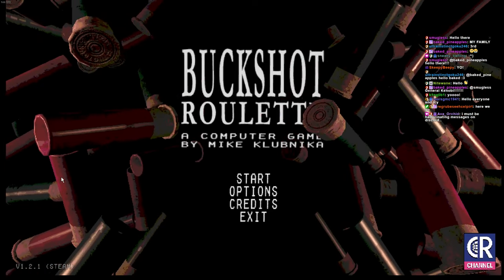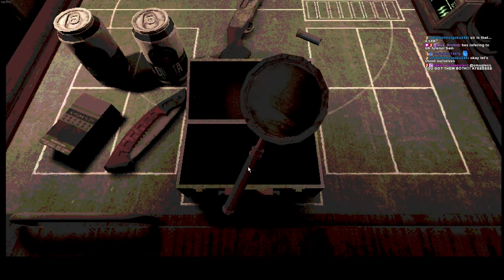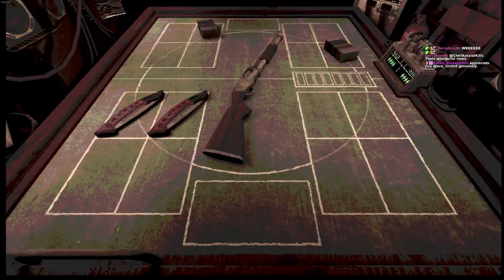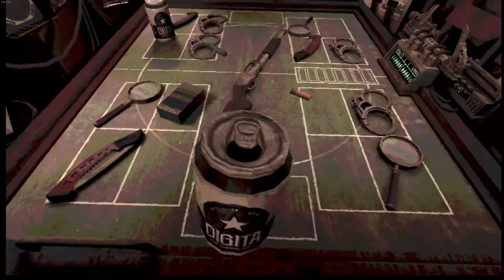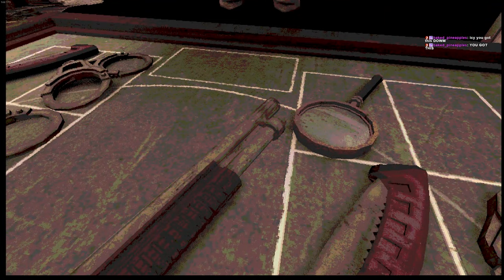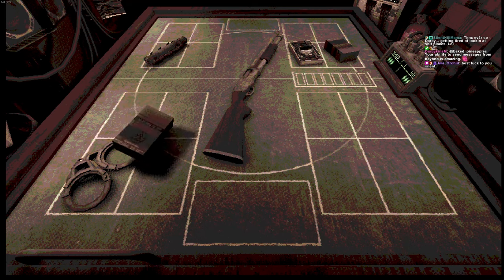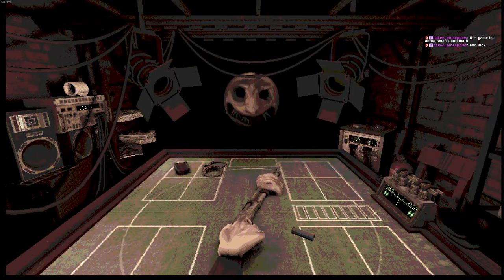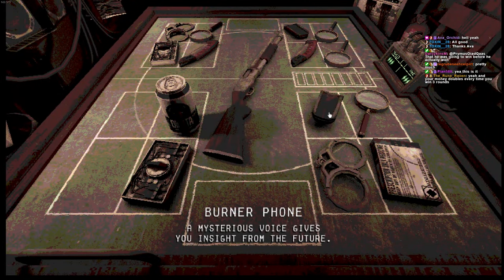Freezing Cold Buckshot Roulette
Buckshot Roulette released on Steam and this is my first experience playing it!

12-Gauge Action
Play Russian roulette with a 12-gauge. Cause shotguns just feel better.

Literally Mindblowing Gameplay
15 to 20-minute intense playtime. Enter the arena, go three rounds against The Dealer, and walk away with the prize. Or don't.

Immersive Atmosphere
Welcome to the underground nightclub, where metal railings pulse to the beats of forgotten drum machines.

Meet Your Match
Face off against The Dealer, playing the odds same as you. No tricks. Can you beat him at his own game?

Double or Nothing
Press your luck in the new Double or Nothing mode. How long can you last?

New Items
New items for the Steam release. Just cause we love you.

Seven tracks. No misses. Are you ready?
The Steam edition of Buckshot Roulette also includes the full soundtrack, created by Mike Klubnika.

Icy's ALTERNATE Channel for ALL VODS! :D
Follow @IcyCaress for horror content

LIVE on Twitch, Mon - Fri 8pm to Finish!